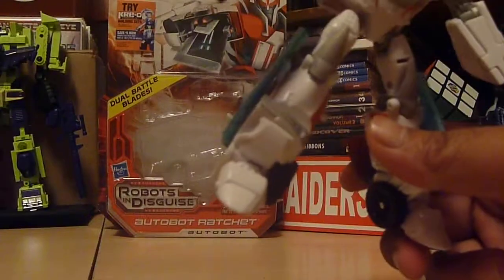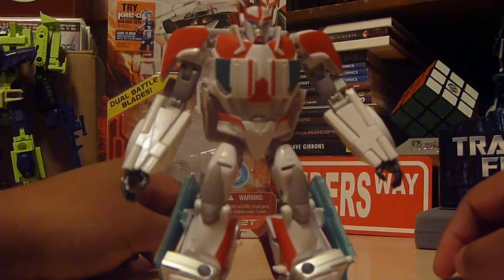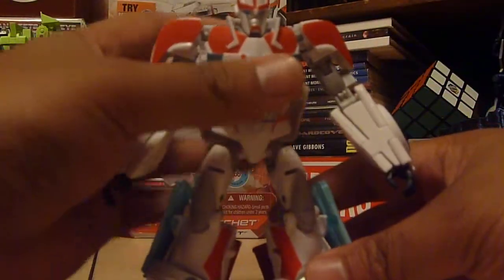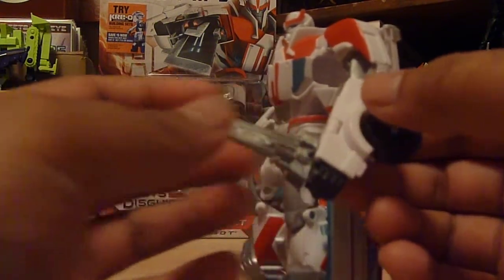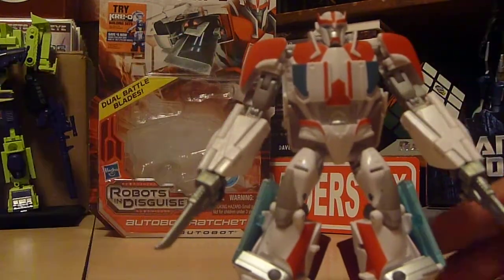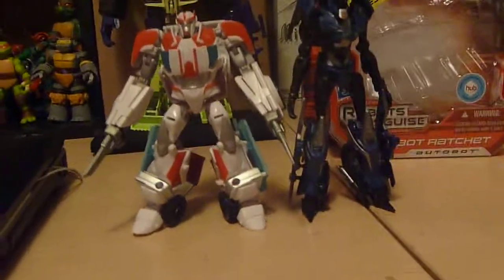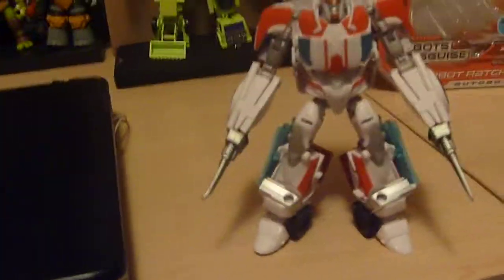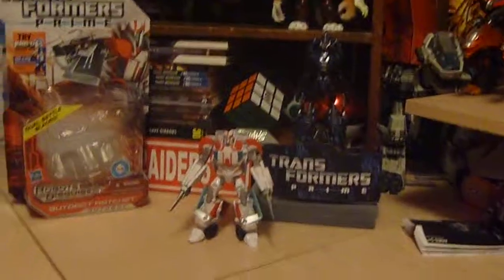RID Prime Ratchet Review Part 2